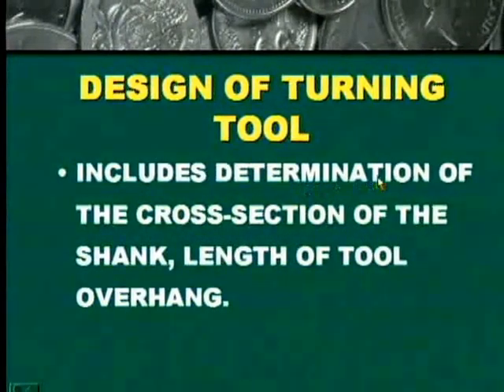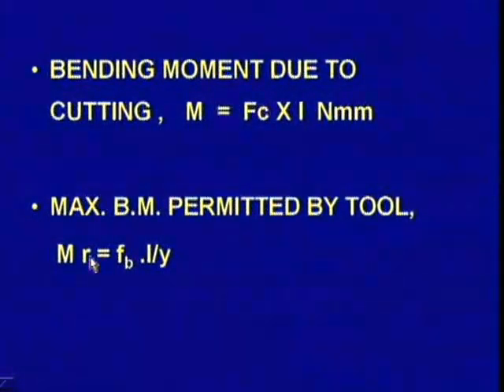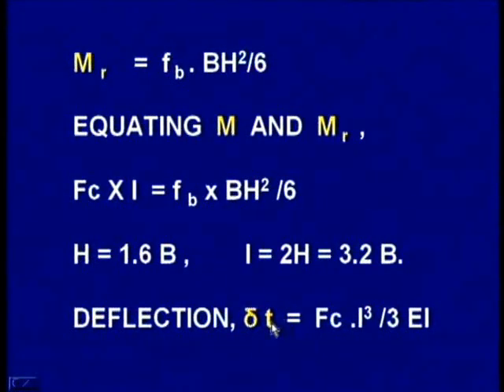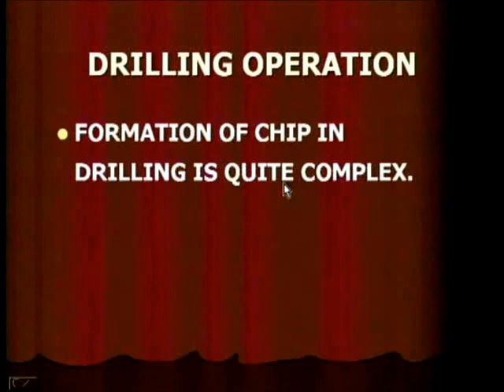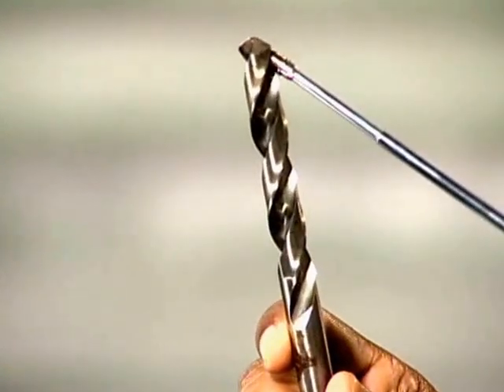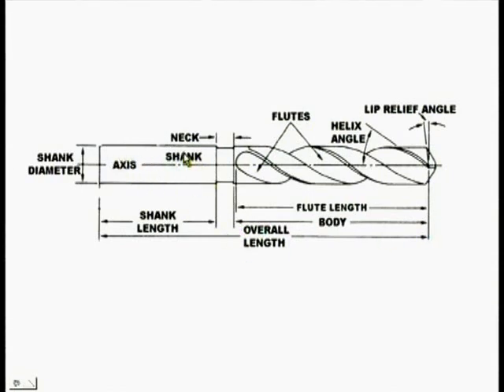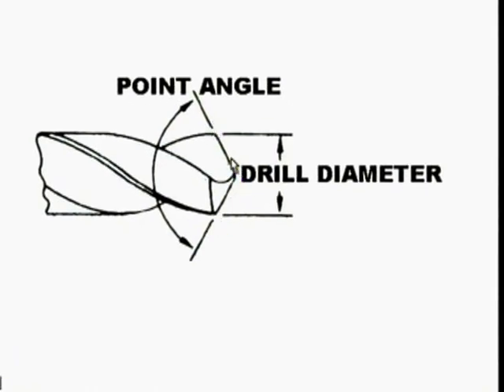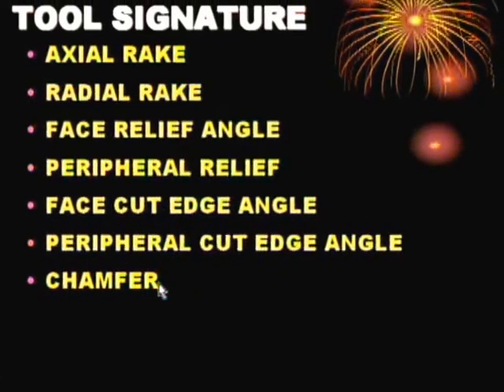Production Technology-Tool Design-Cutting Tools-Part-4